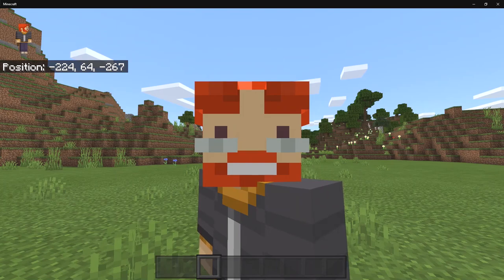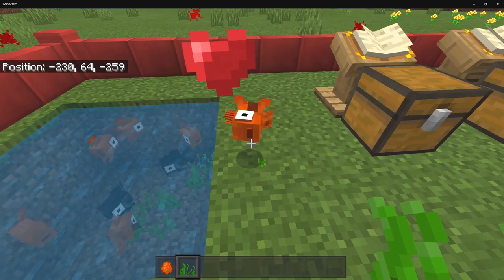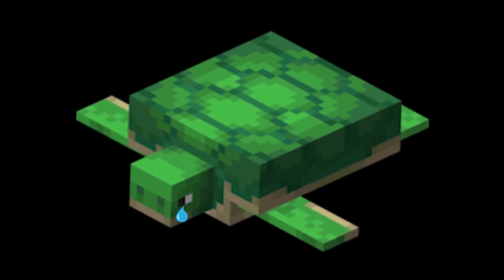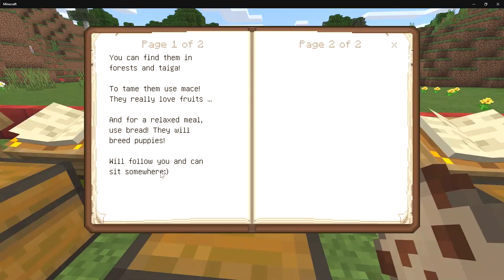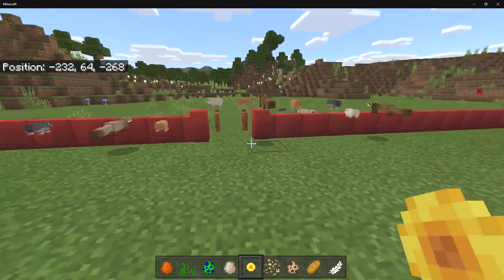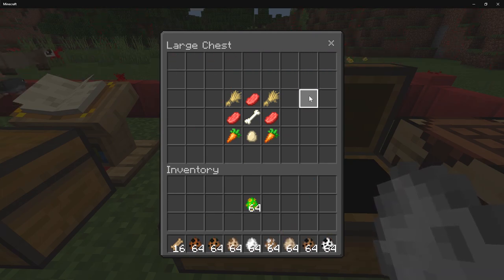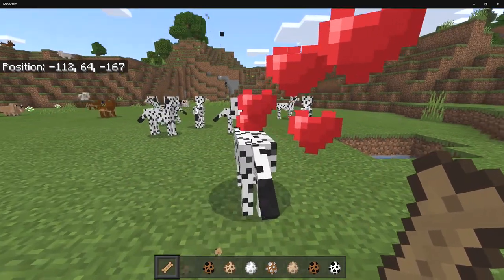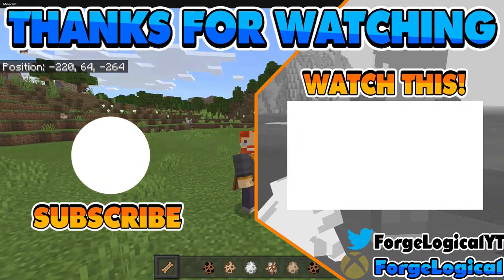7 Pet Updates Minecraft Should Have (Domestic Pets Addon)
Today we take a look at 7 Pet Updates Minecraft Should Have while using the Domesic Pets Addon which adds new pets into your worlds that you can tame including Dogs, Turtles, Gold Fish, Farrets, Parakeets, Belier Rabbits, and Hamsters! This addon works on MCPE, Xbox One, and Windows 10 versions of Minecraft Bedrock!

🔸SOCIAL MEDIA🔸

🎶MUSIC USED🎶 -